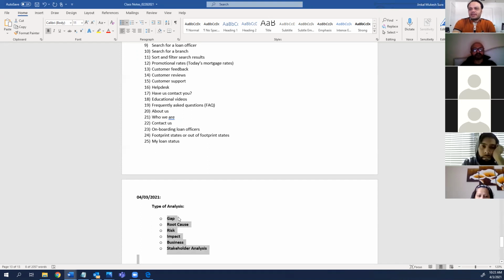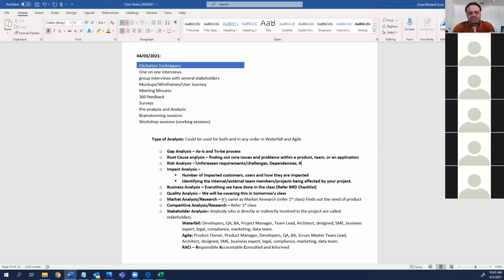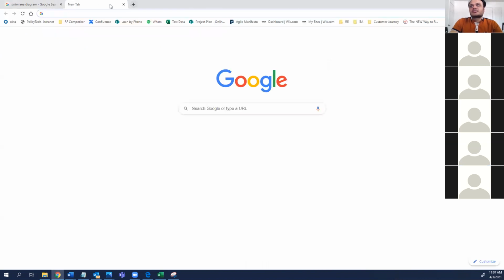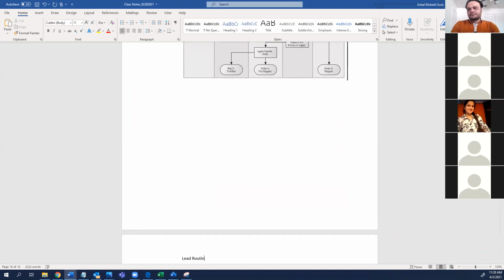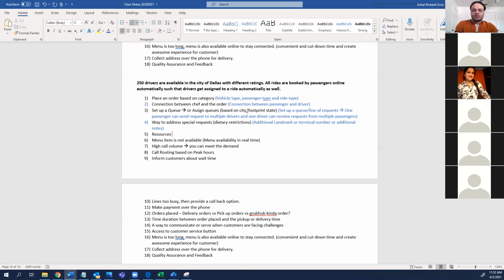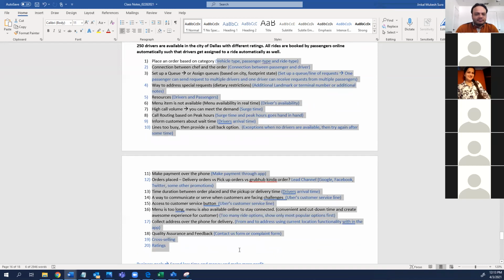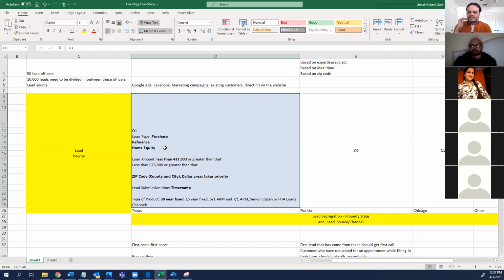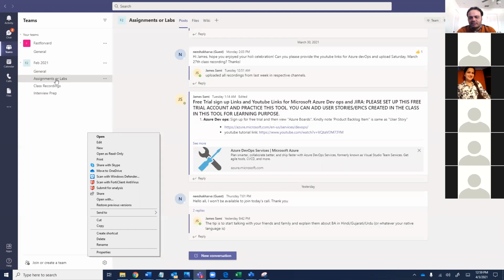Feb 2021 - Class 9 (04/04/2021)